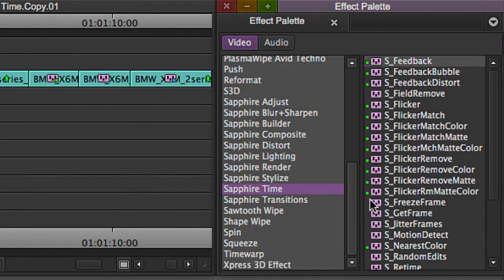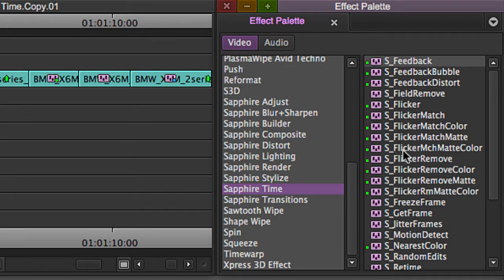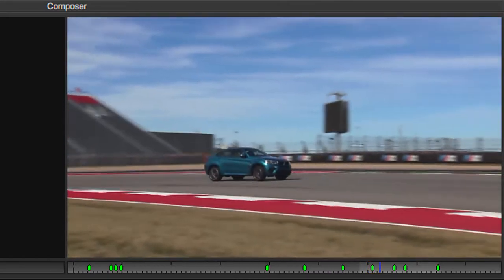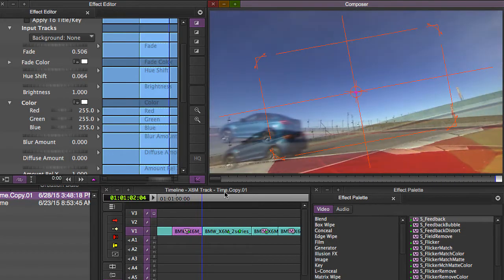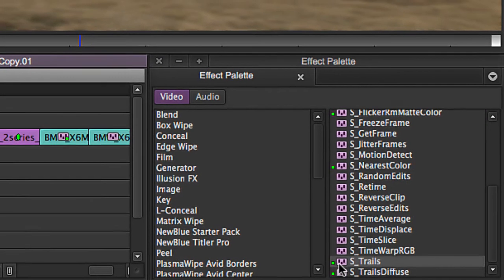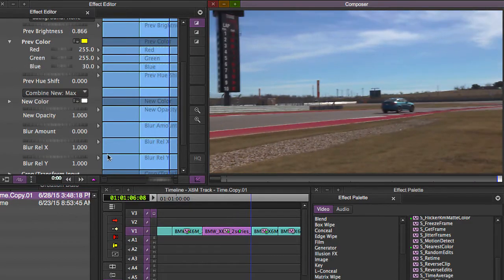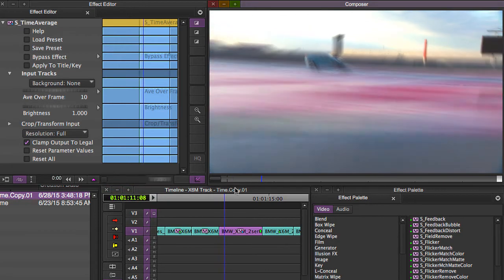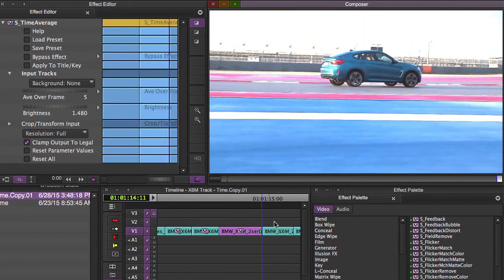Sapphire Time Effects for Avid Media Composer - Feedback Trails